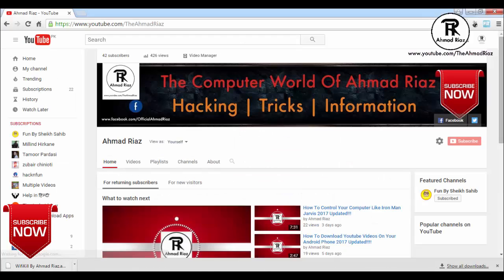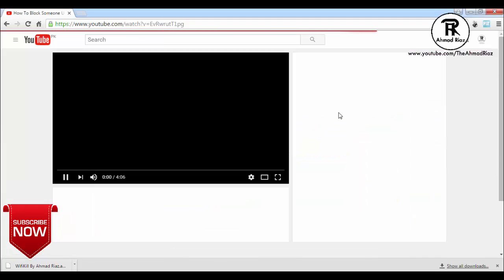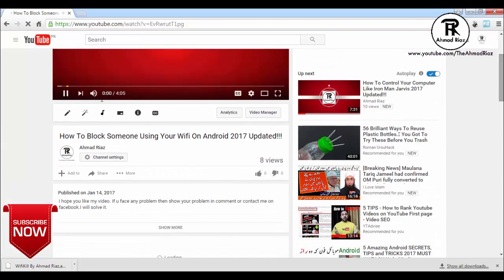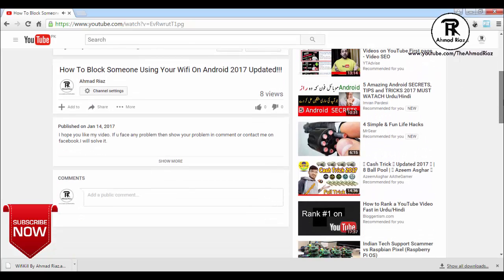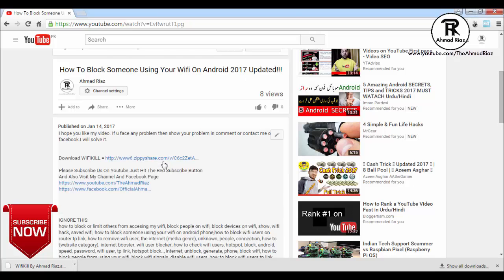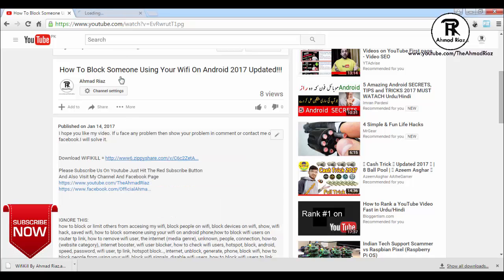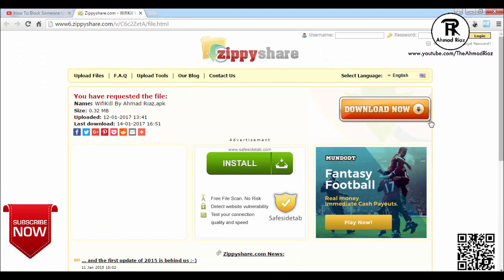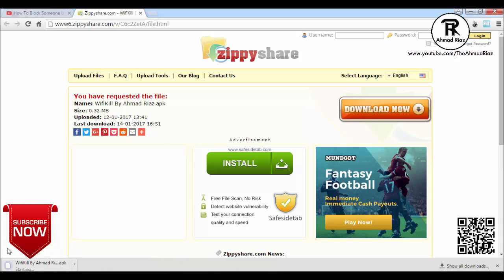How To Download From Zippyshare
This video is created because my all the software and other is uploaded on zippyshare.com